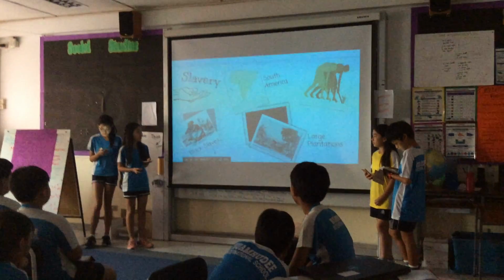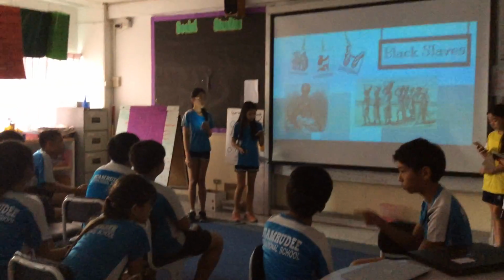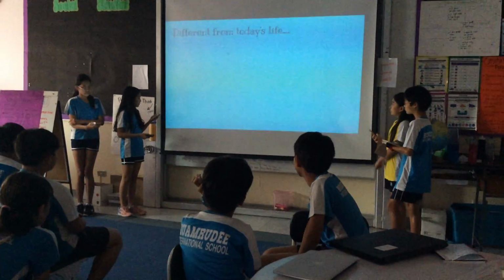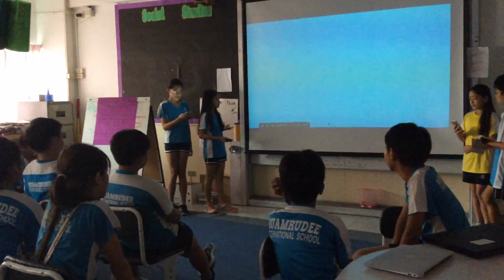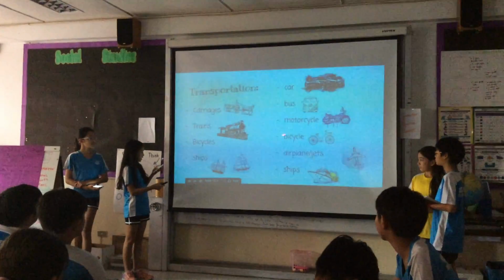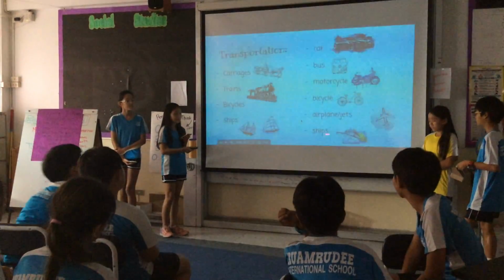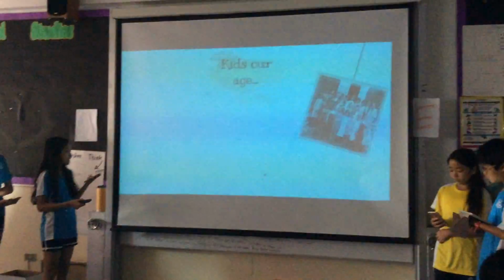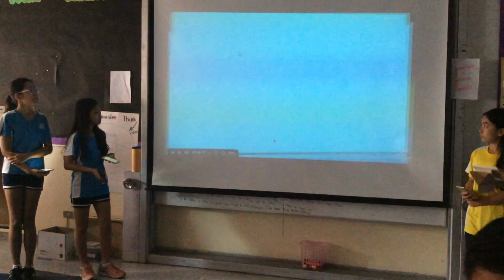Reading Project: Pear, Praew, Vij, Ja Jar